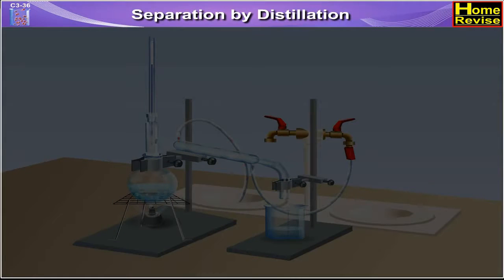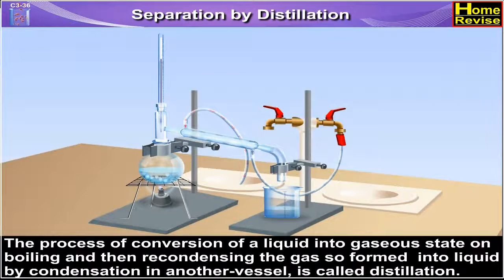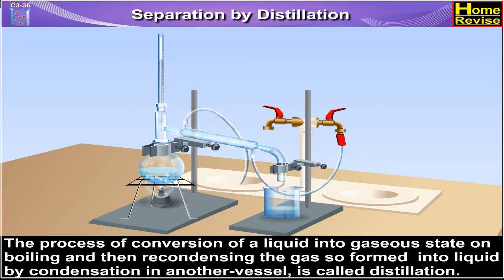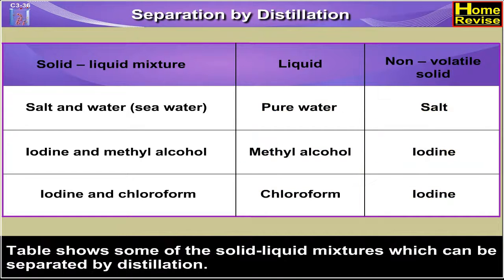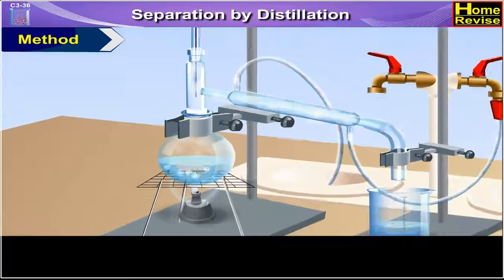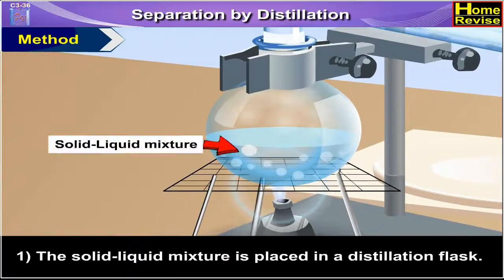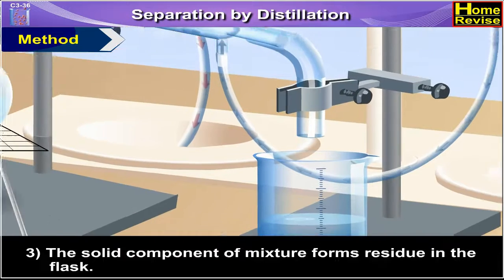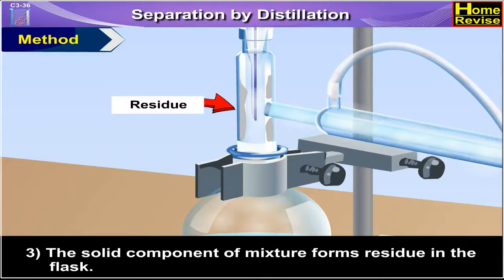Distillation | Introduction to Distillation | Distillation procedure | Home Revise